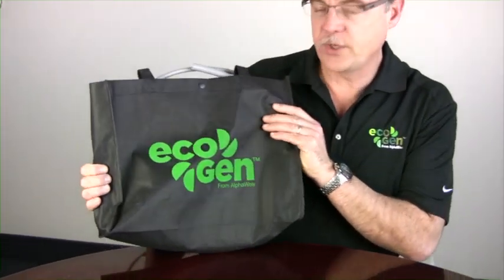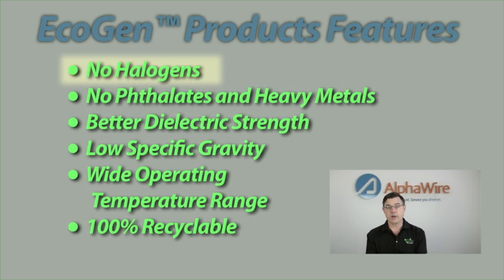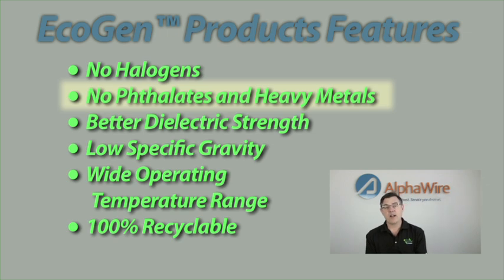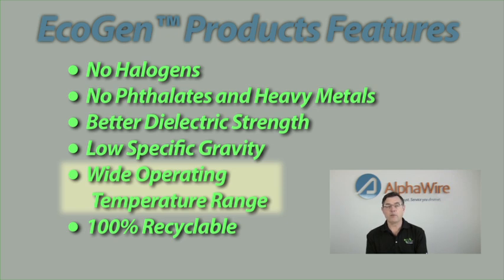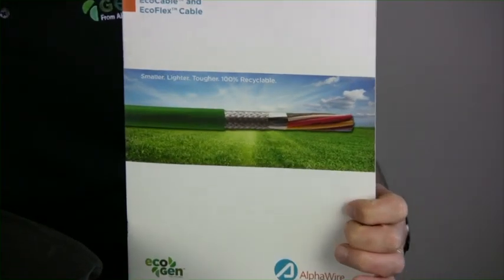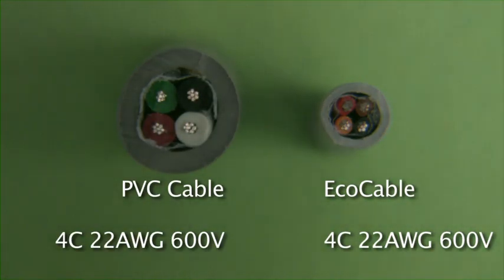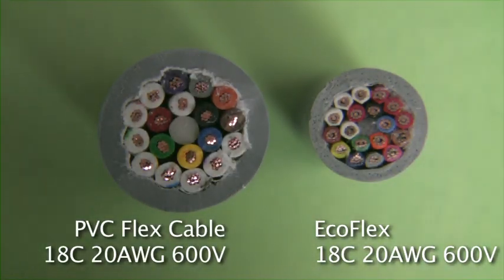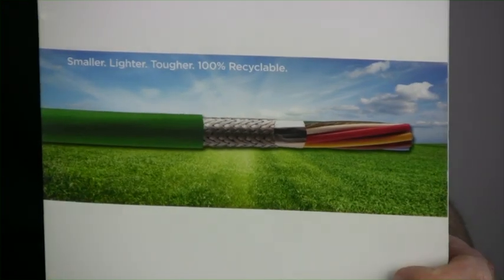EcoCable® and EcoFlex™ Recyclable Control Cables by Alpha Wire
Dave Watson, Director of Engineering at Alpha Wire, introduces the latest in recyclable control cables, EcoCable and EcoFlex. By using 100% recyclable MPPE insulation, Alpha Wire has designed these products to be up to 47% smaller and 65% lighter than standard PVC control cable. Learn more about how EcoCable and EcoFlex can not only be better performing, but better for the environment.

To learn more about the entire EcoGen line of environmentally friendly products, visit our